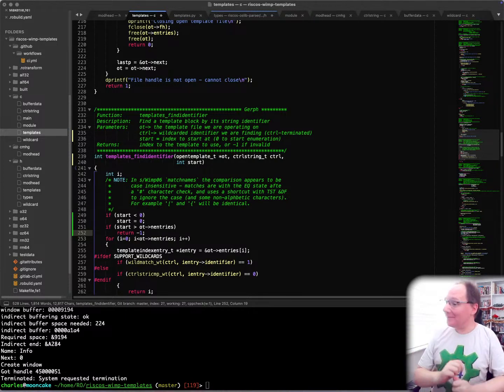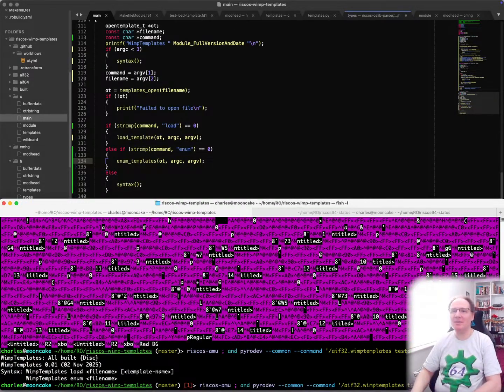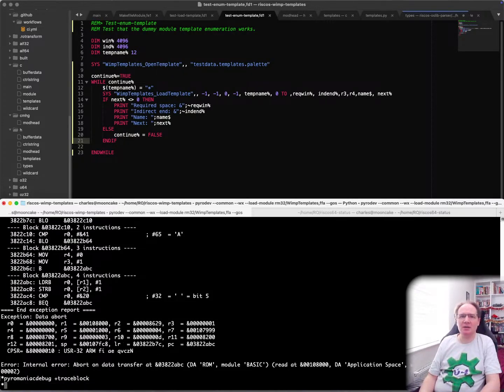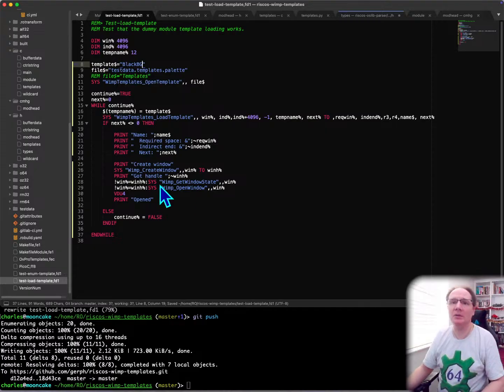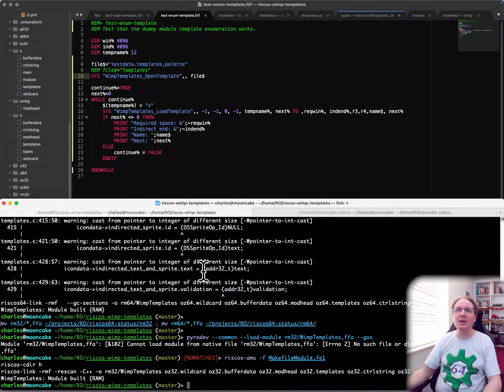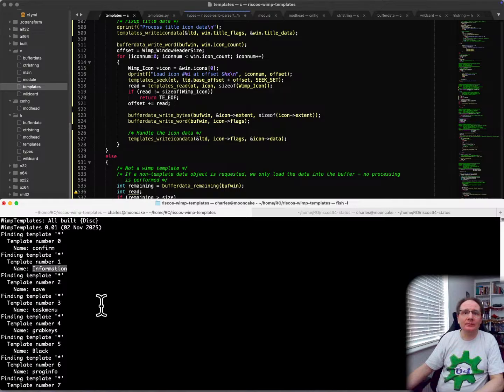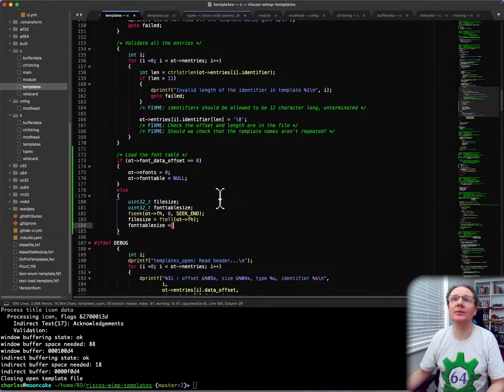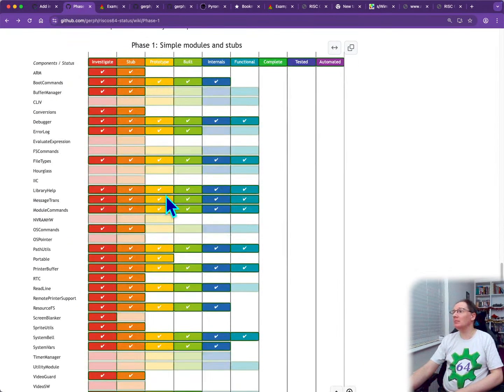Gerph's live coding - Wimp Templates (part 4).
Continuing my live coding series, creating an implementation of the Wimp Template manipulation.  In the last session, I finished most of the template parsing. This week, I shall be adding template enumeration, sizing and some improved error handling.

for details of what's being implemented.